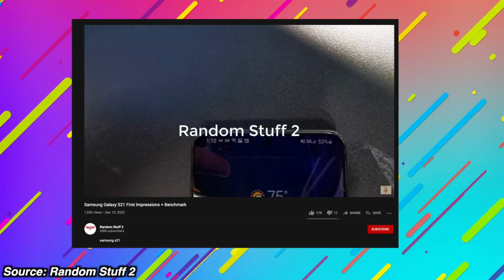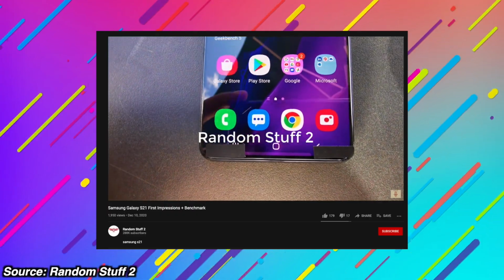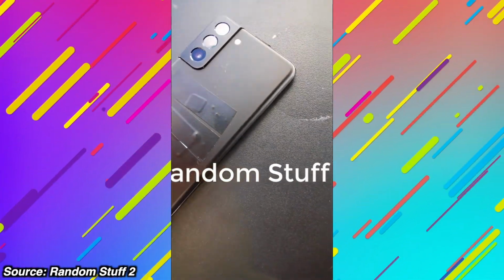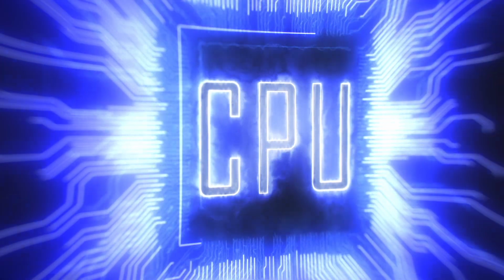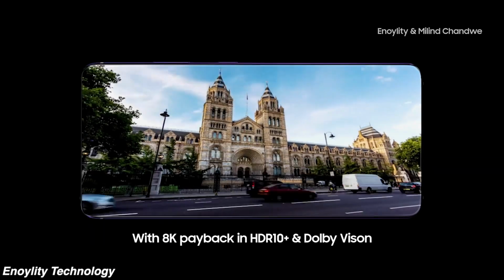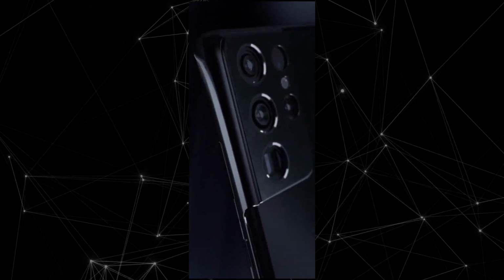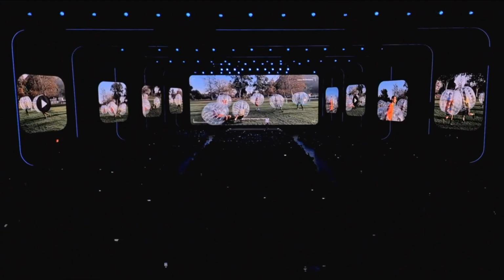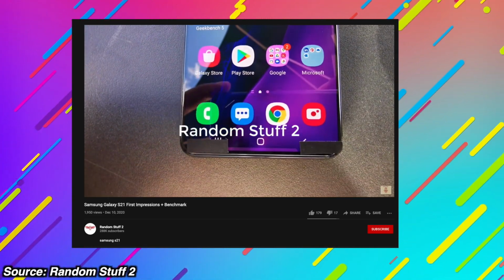Samsung Galaxy S21 LIVE HANDS ON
Samsung Galaxy S21 HANDS ON Video Leak, Galaxy A52 5G, Exynos 2100 News, Snapdragon 888 Benchmark & more!